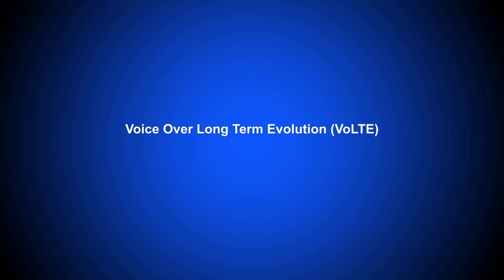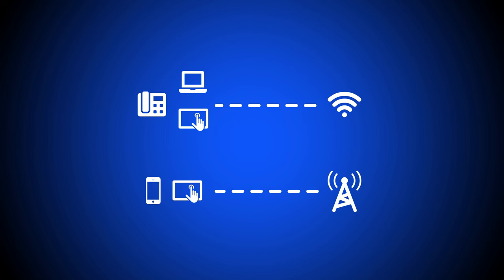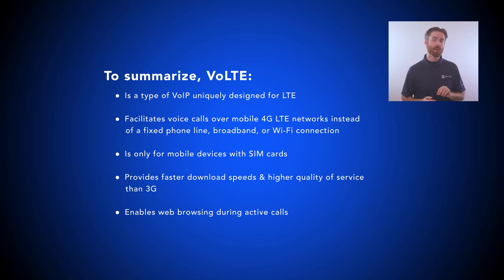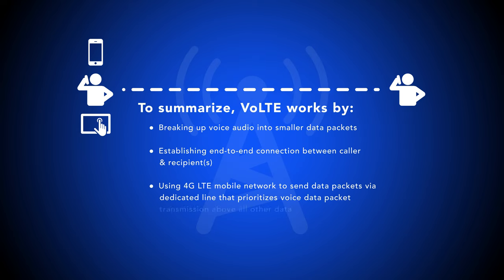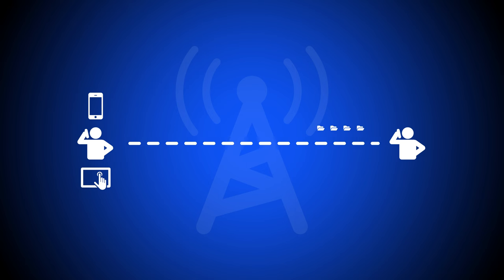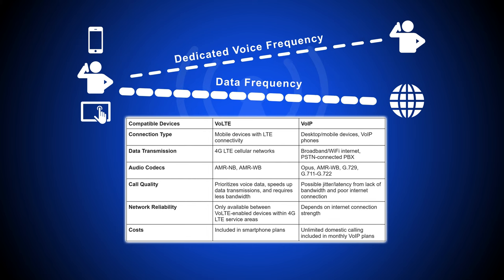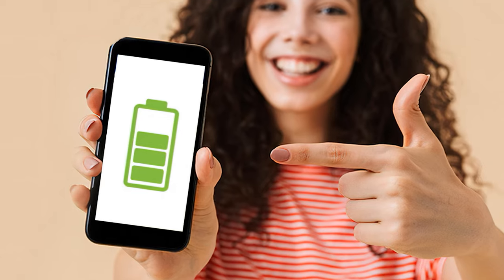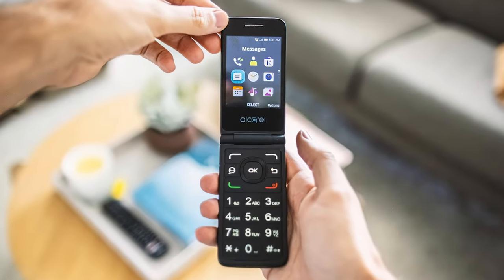What is VoLTE (Voice Over LTE) & How to Use It?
In this video, we cover Voice over LTE, aka VoLTE